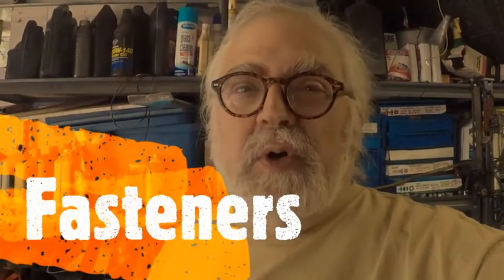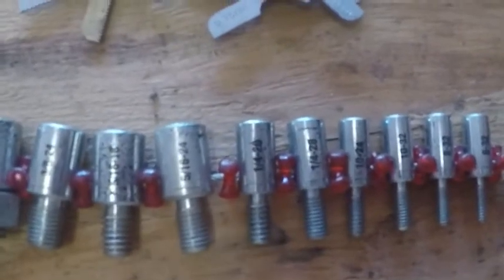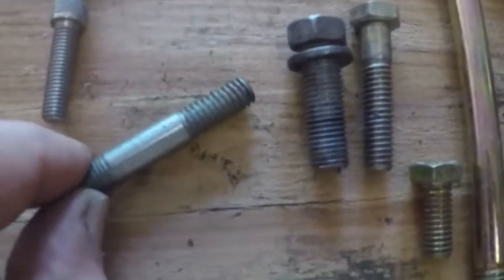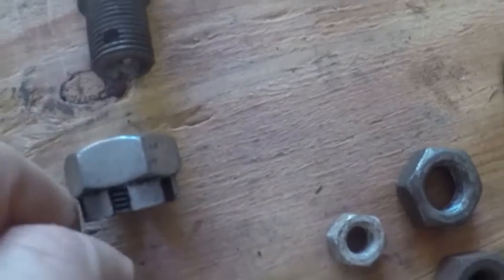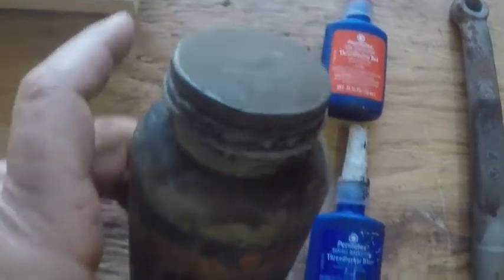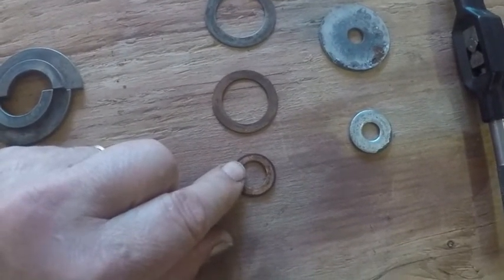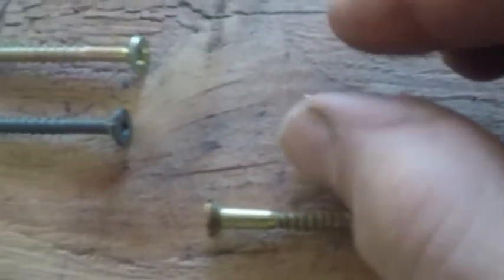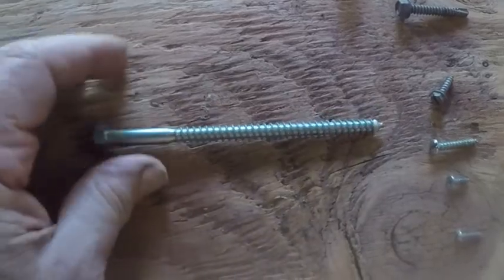Tools4QuaranTeens: Fasteners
Everything is held together somehow...usually with some type of fastener. This time we discuss some of the commonly used ones. Look for the key word in there and save it on your list to qualify for a Northern Tools tool bag!